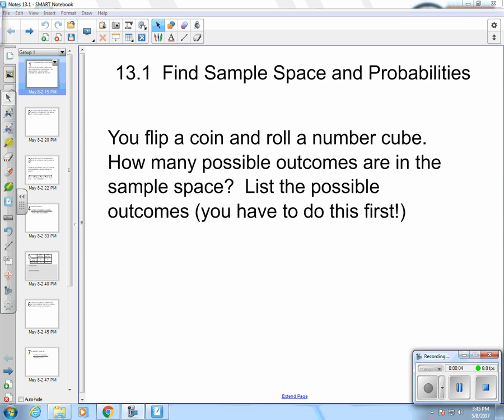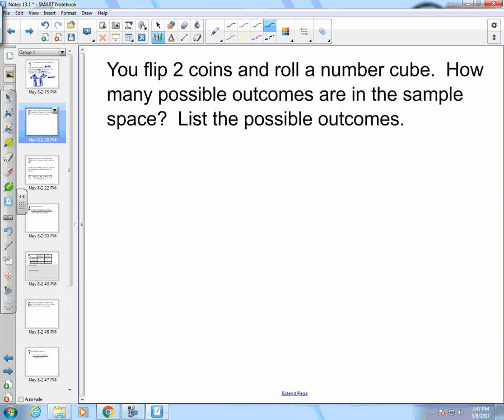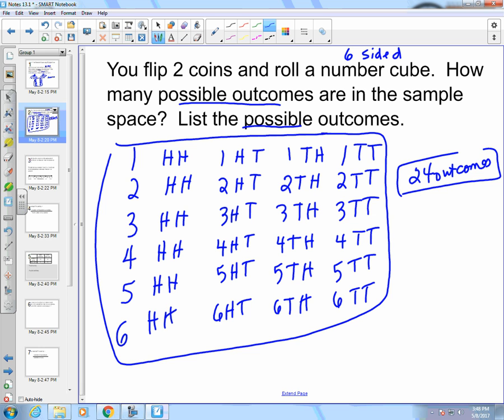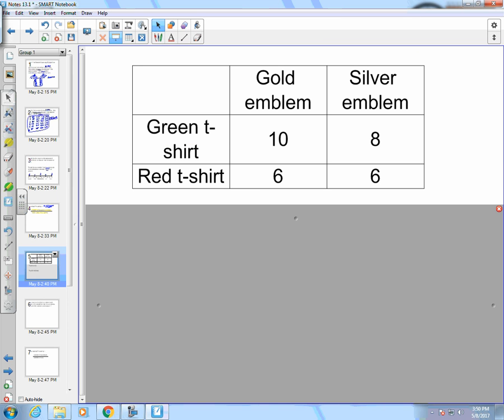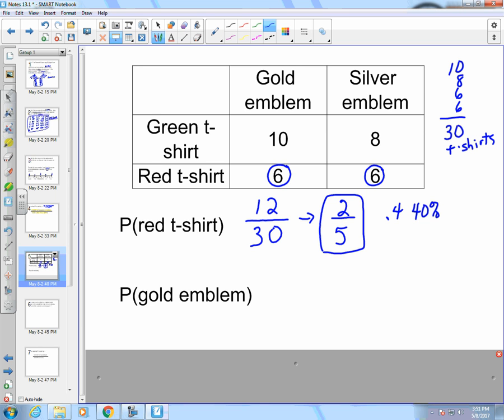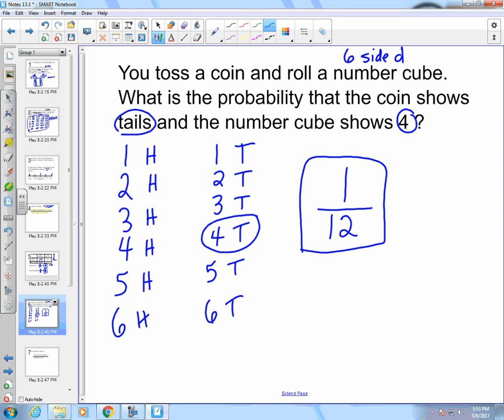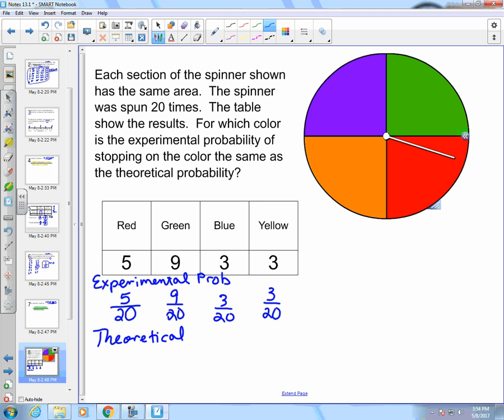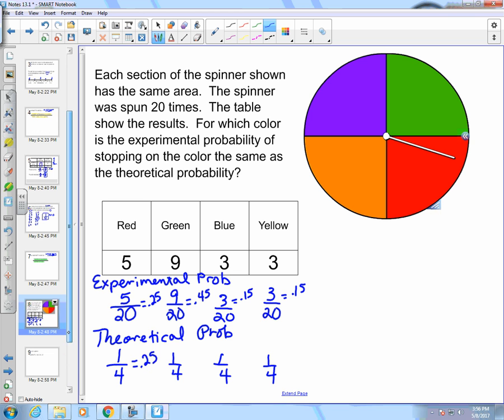13.1 Notes Probabilities